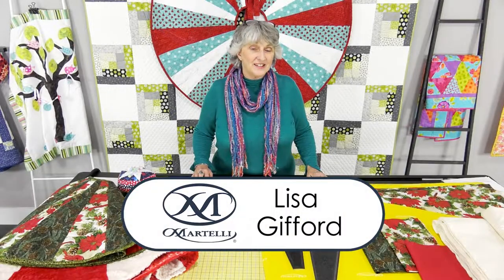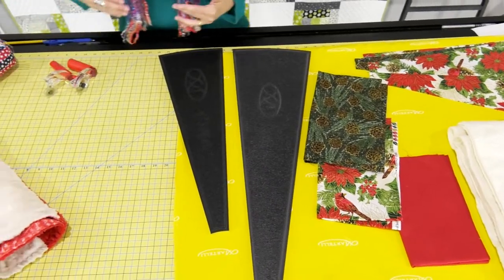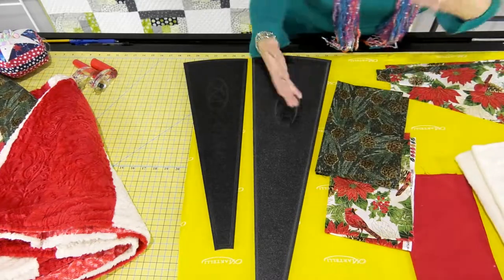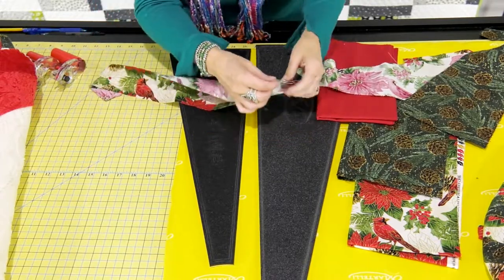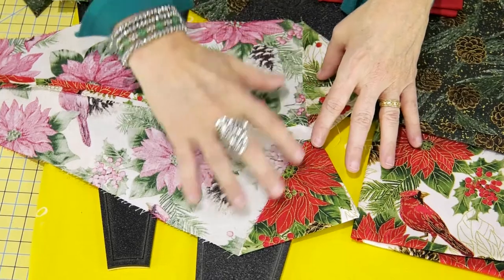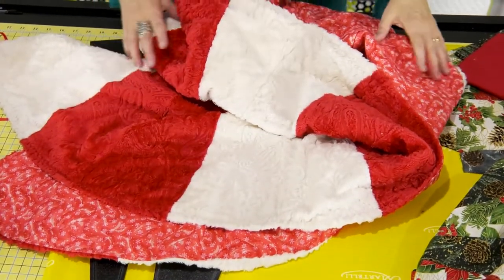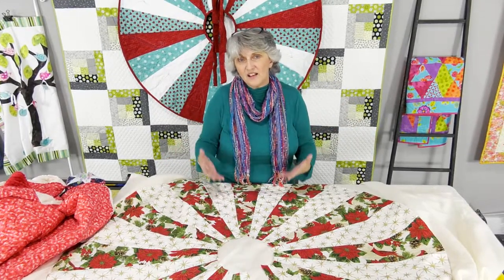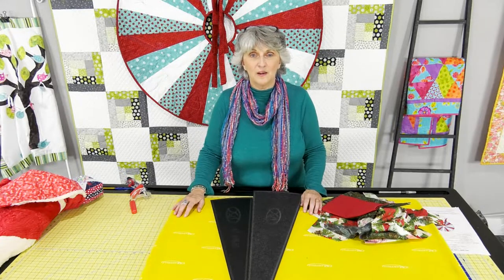Creating With Martelli: Wedge Template Tree Skirt